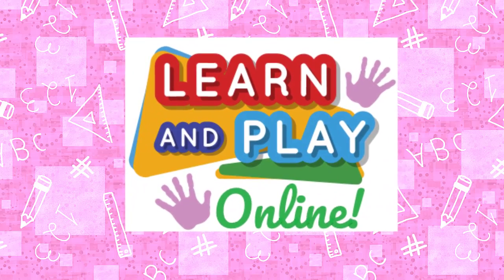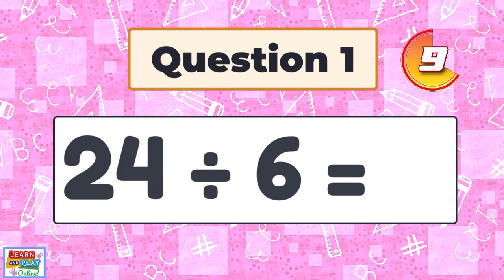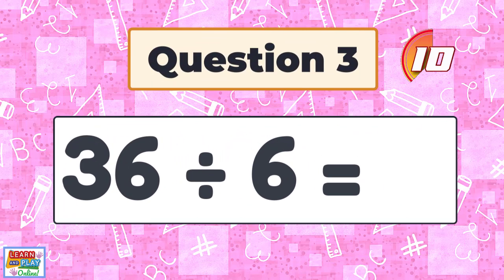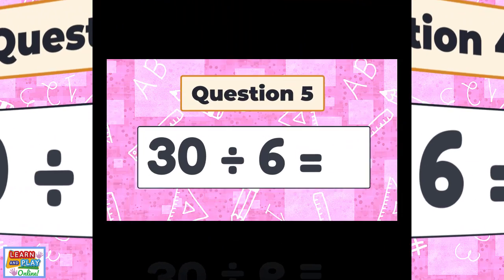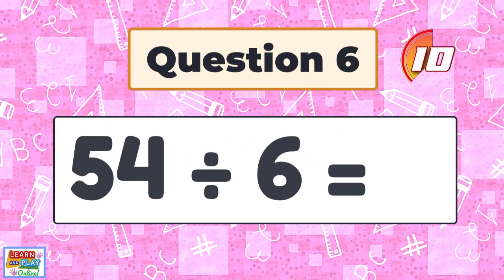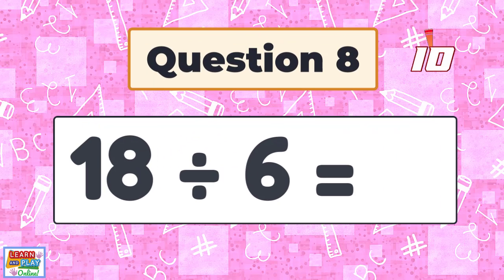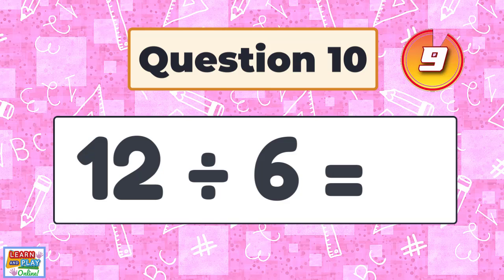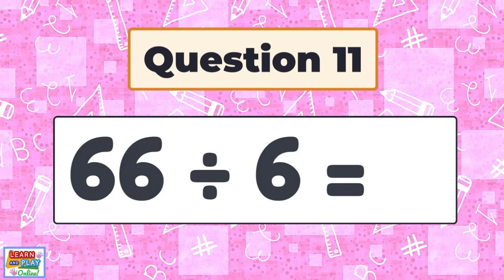Division Quiz - Dividing by 6 for Kids